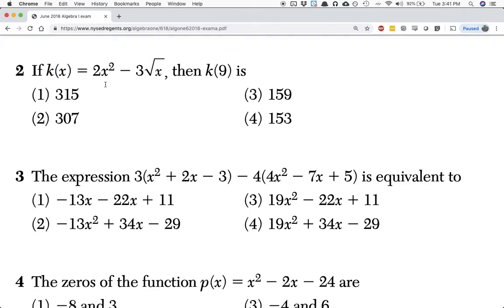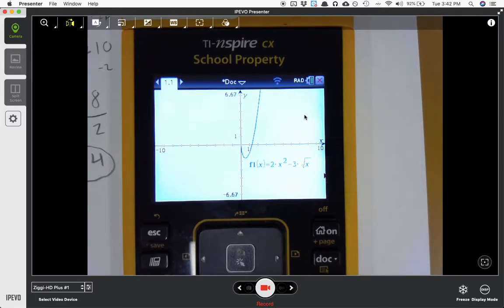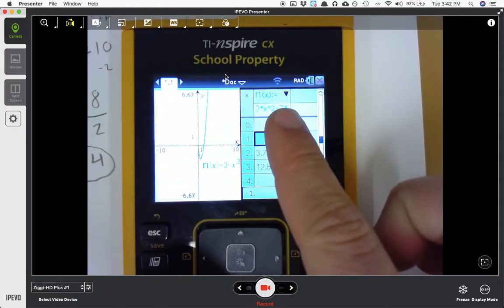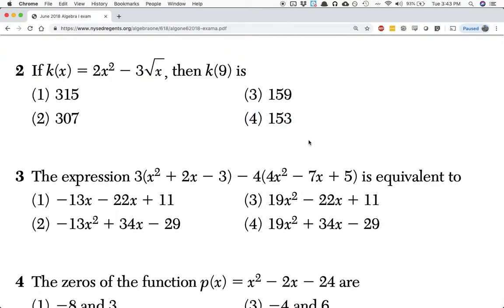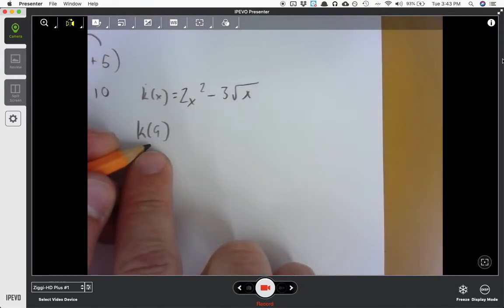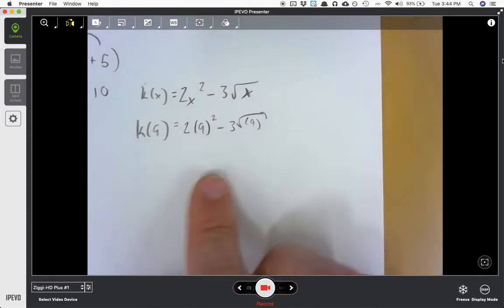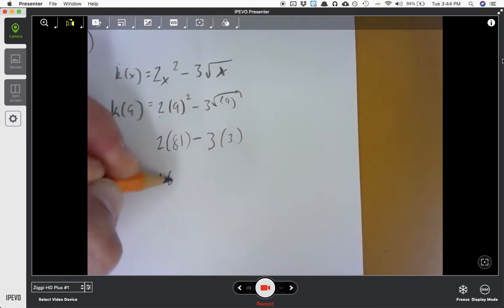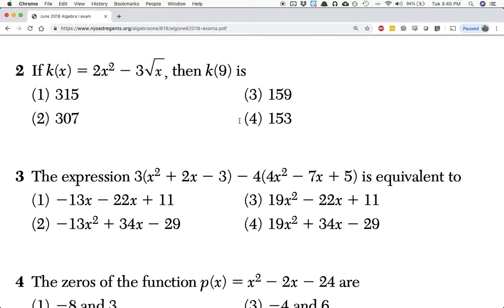CCA1 June 2018 Q2